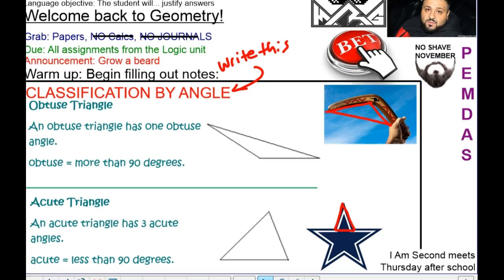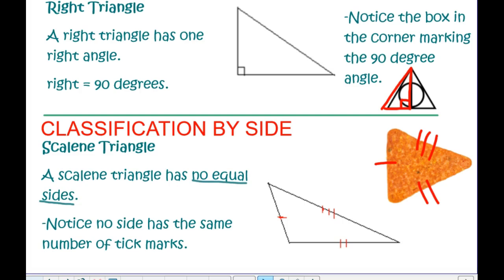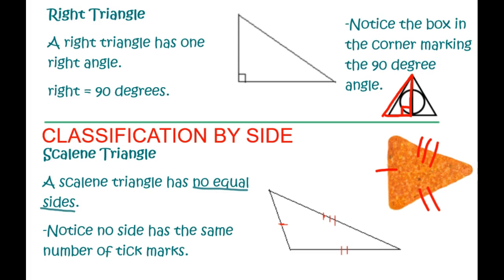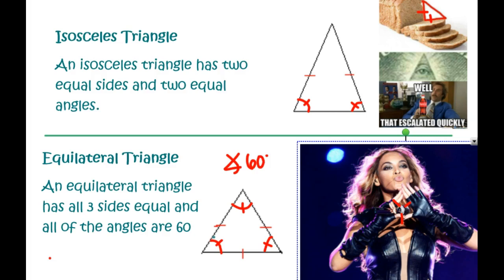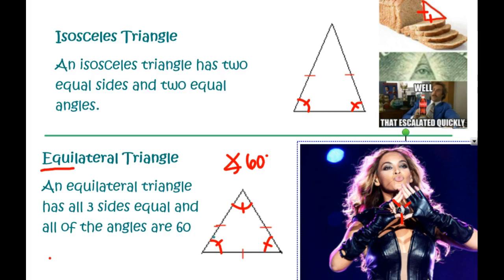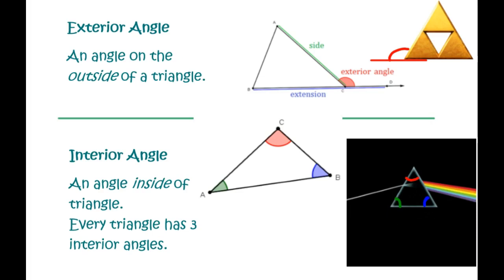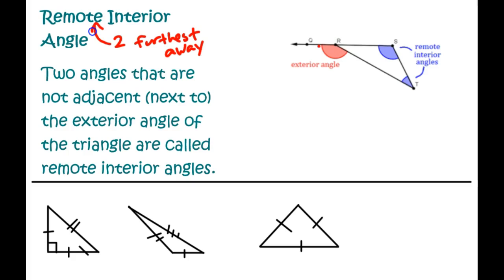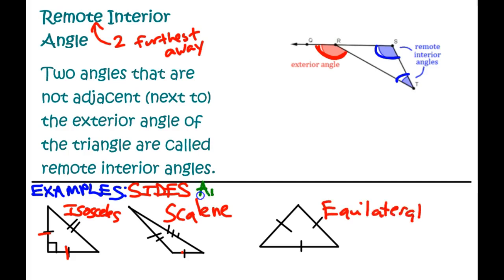11/3/17 Notes Triangle Classification